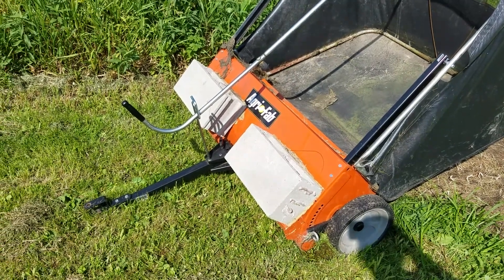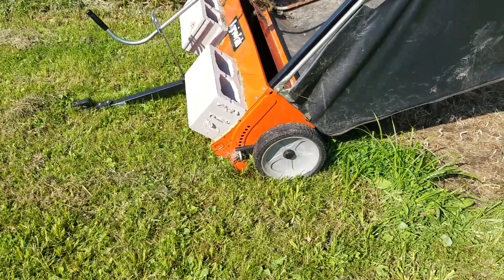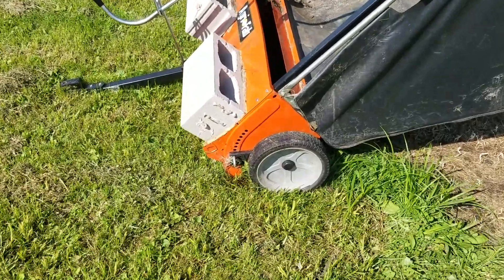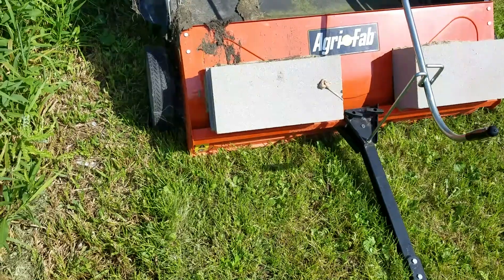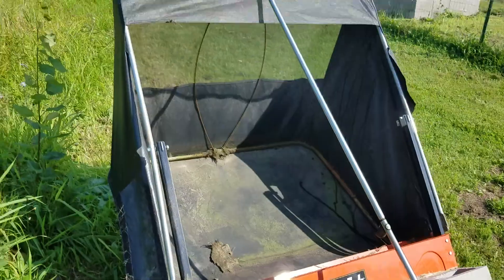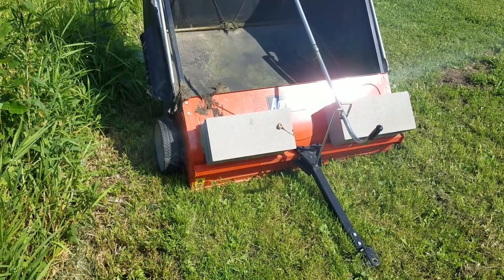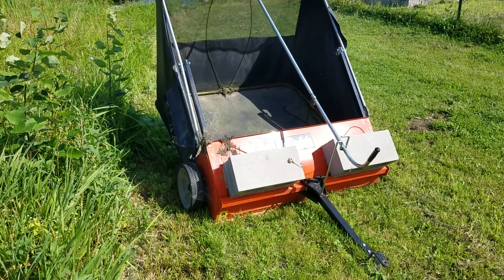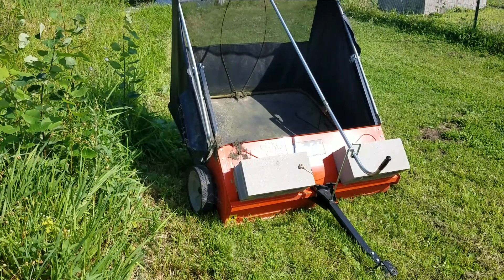how i got the agri fab lawn sweeper wheels to stop spinning on grass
one way i found to get the wheels on the sweeper to have a more traction
Link to sweeper: Link to Sweeper

3 Legged Thing